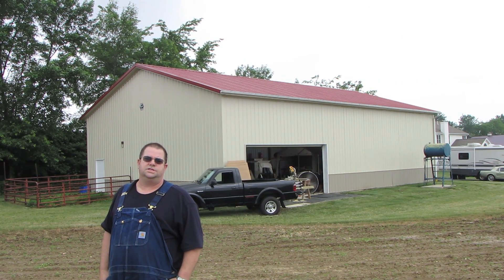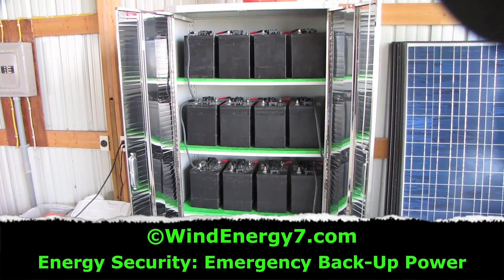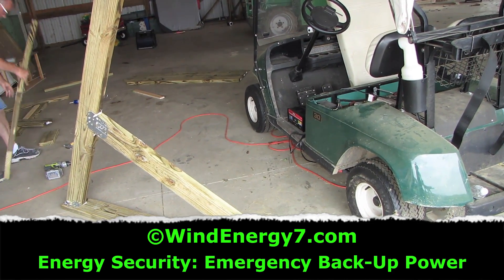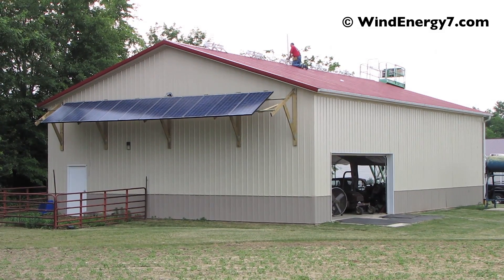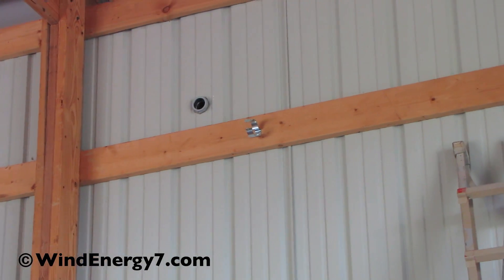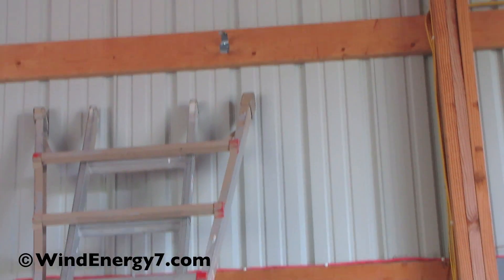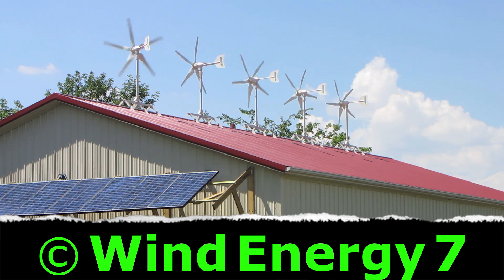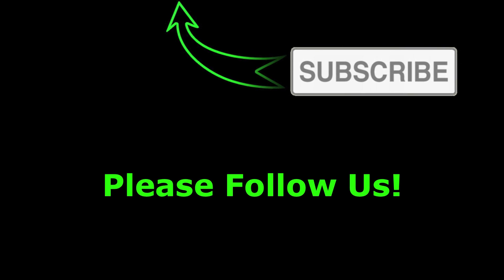Home Wind Turbine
- Home Wind Turbine for sale and Home Wind Turbine kits that we manufacture at WindEnergy7 are heavy duty complete systems that will hold up in any extreme weather.

The first system pictured here it the TowerMill, which is a product designed and manufactured by WindEnergy7, it is the best price/performance system available for home wind power.  If you have the space and appropriate site for a TowerMill system, it is the best system you can buy.  Talk to WindEnergy7 before you buy anything else to find out why this TowerMill is such a superior product to anything else out there.

The second system pictured is the RoofMill, and exclusive invention of WindEnergy7 that is not available anywhere else.  The RoofMill is the best green energy solution for urban and suburban installation.  It simply mounts to the roof of almost any structure.  Certified to 130mph wind, this durable, quiet system will reduce or eliminate your home electric bill.

Contact WindEnergy7 for more information.  Go to our website at WindEnergy7-com and click on the Contact link.  We will send you additional information and get you in contact with someone who can consult with you about a system for your home.  WindEnergy7-com